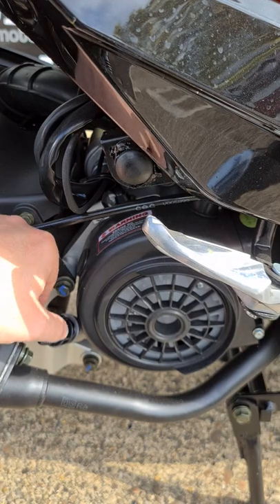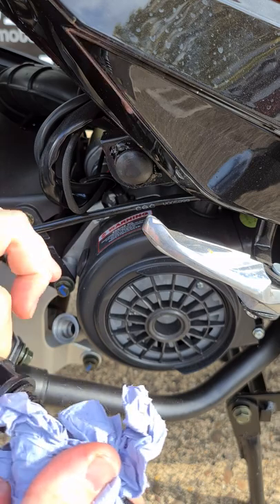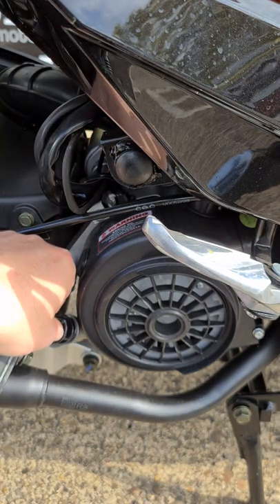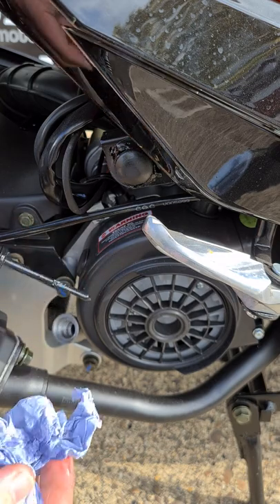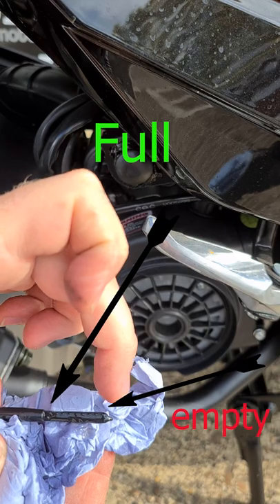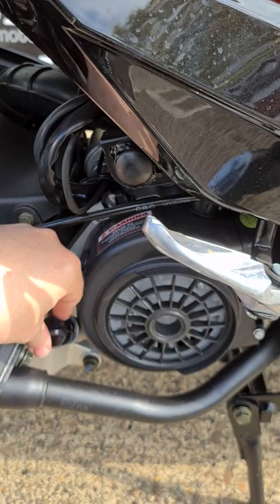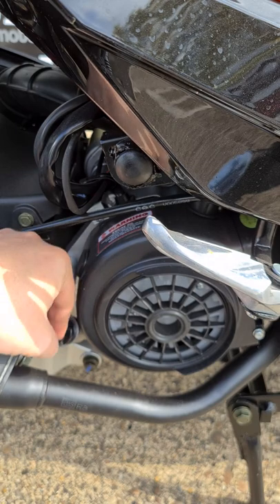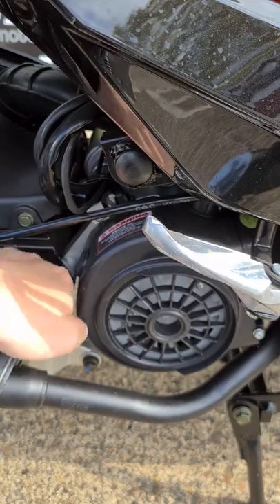How to check your motorbike oil if it has a dipstick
a shot clip on how to check your motorbike oil